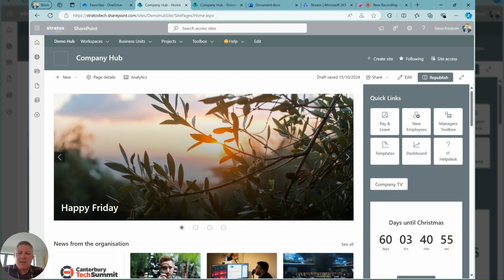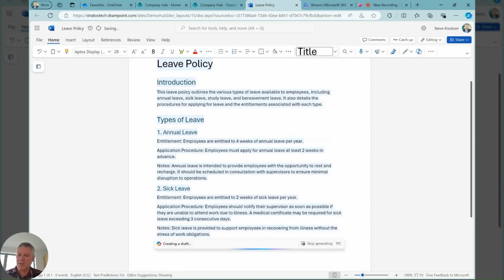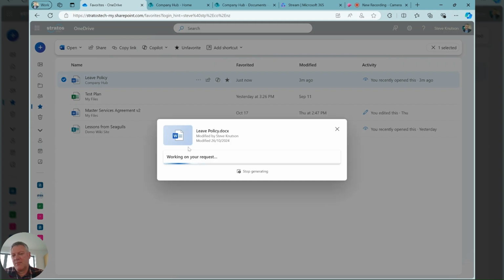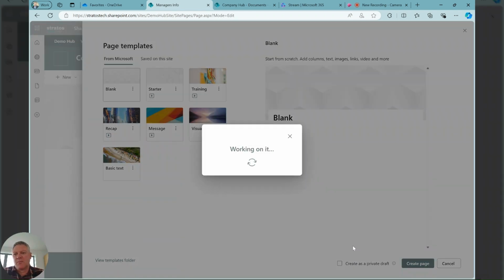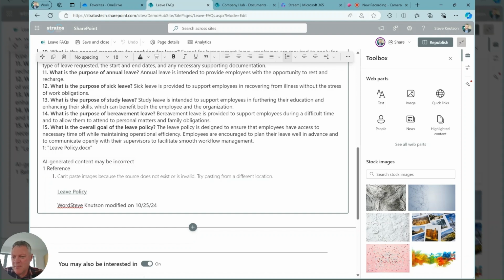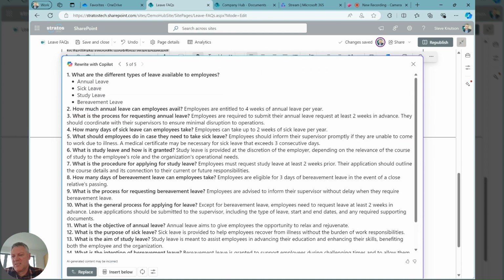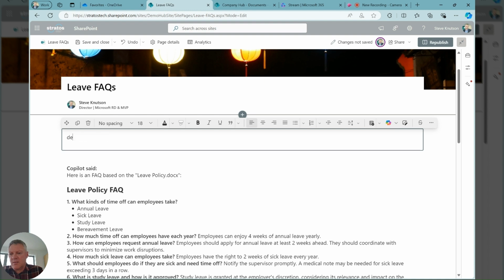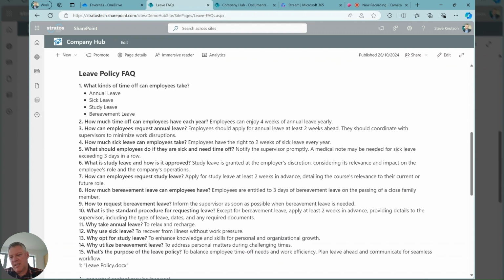Create Intranet FAQs quickly with Copilot and SharePoint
In this video I demonstrate how to use Copilot create FAQ content from a policy document for use in SharePoint. You will see Copilot in Microsoft Word, OneDrive and SharePoint pages.

Many Intranets have poor quality content because people simply don't have time to take a lengthy document and generate good discoverable content to support the document on the Intranet.